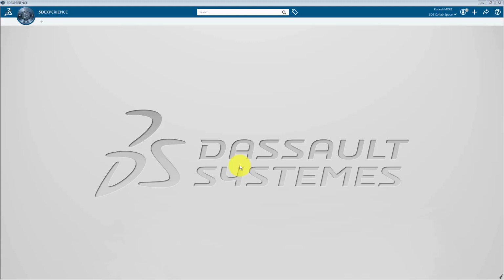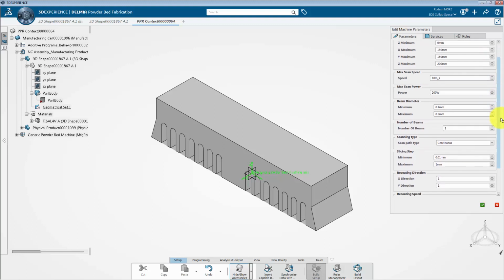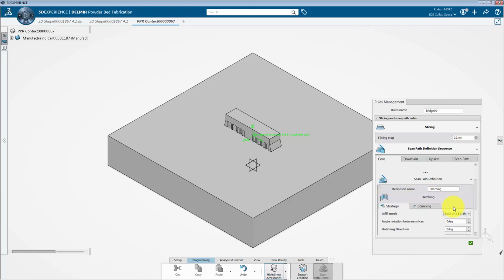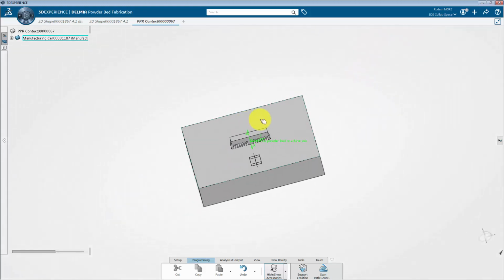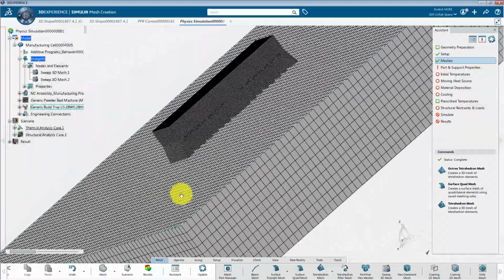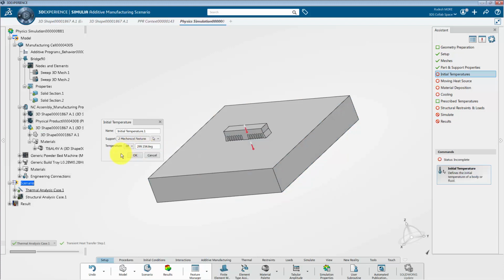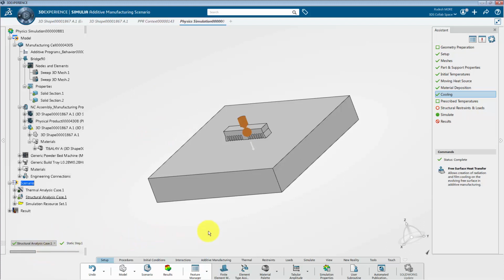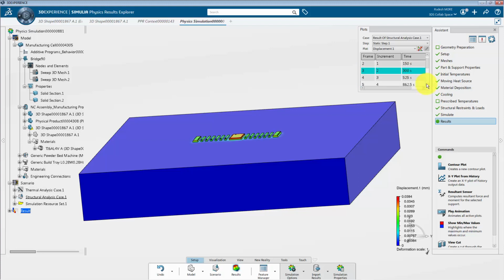Simulia - How to set up and run a Powder Bed simulation